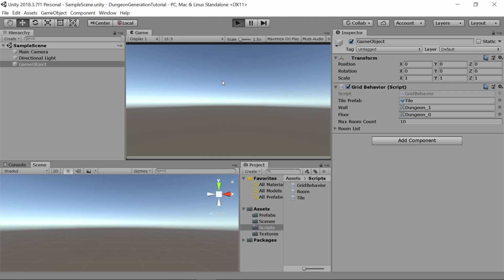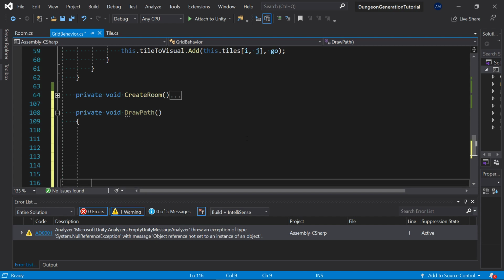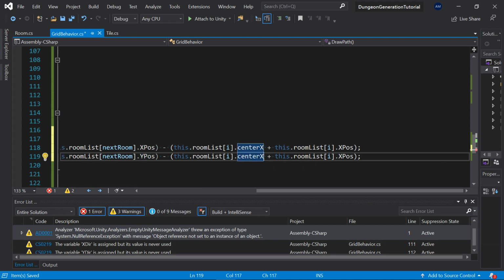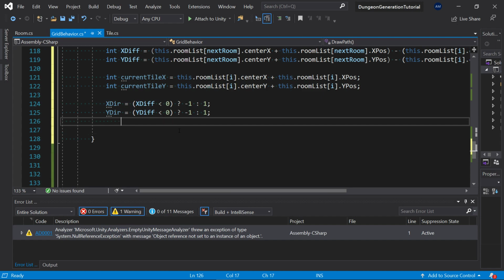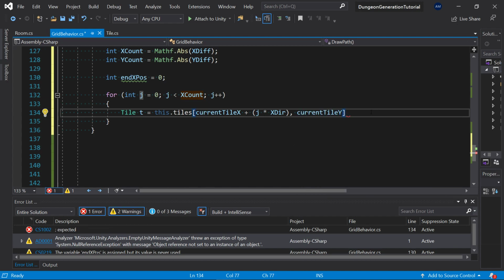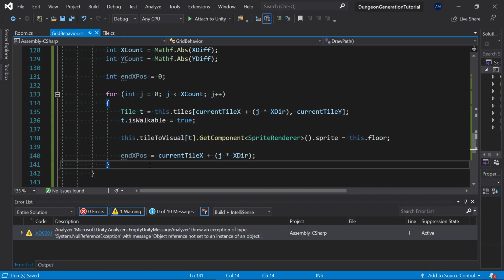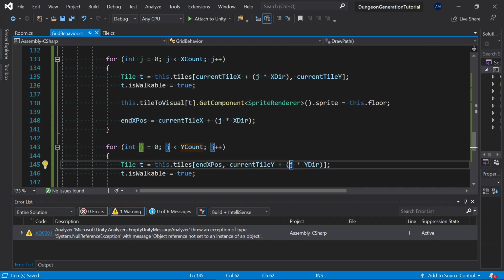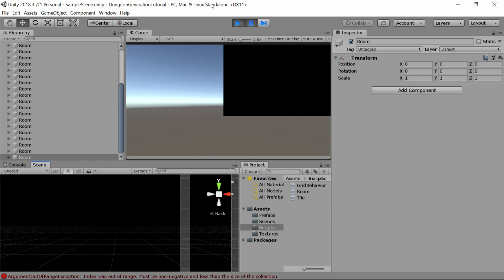Unity Dungeon Generation: Part 4 - Paths!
Unity tutorial for Dungeon Generation!

This tutorial series shows a way to generate a dungeon!
I am a big fan of rogue-like dungeon crawlers and so I wanted to show a way that you can use to generate your own dungeon map!

In this video we will be drawing paths between the rooms.